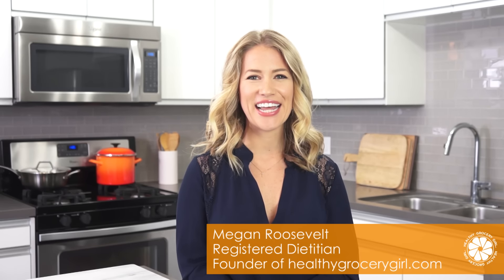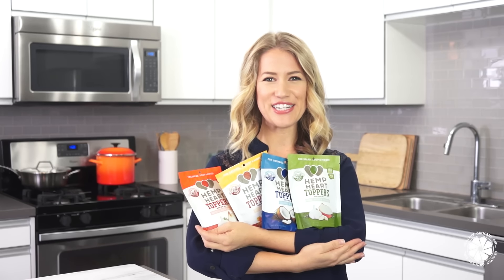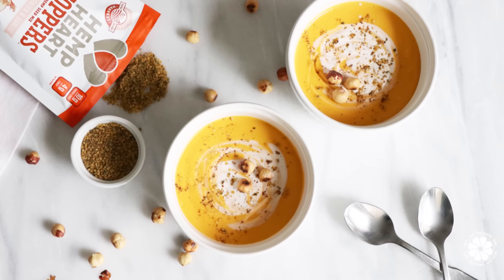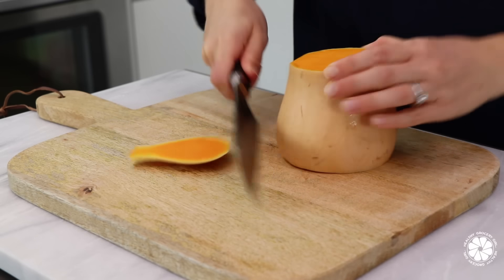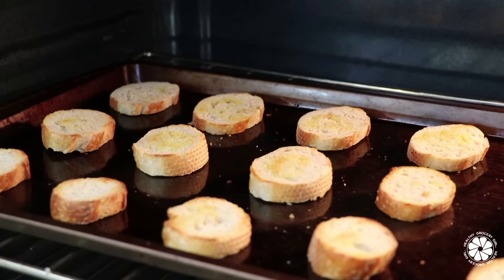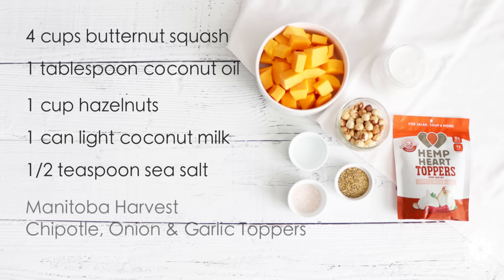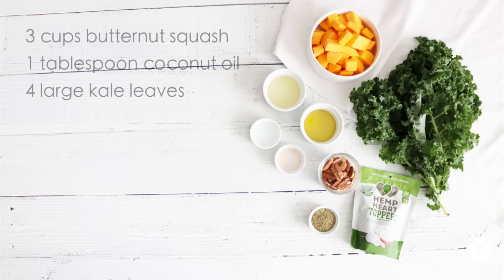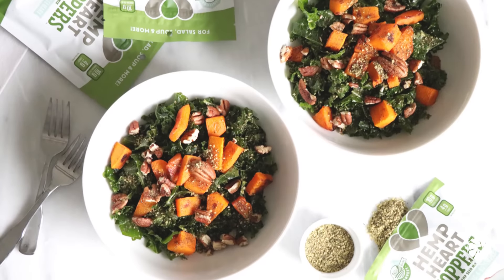Butternut Squash 3 Ways | Quick & Healthy Recipes | Healthy Grocery Girl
FAVORITE KITCHEN ITEMS:
Electric Frother
8-Ounce Glass Mason Jars
White Mason Jar Lids
Cuisinart 14-Cup Food Processor

Have a Happy and Healthy Day! xx Megan your Registered Dietitian